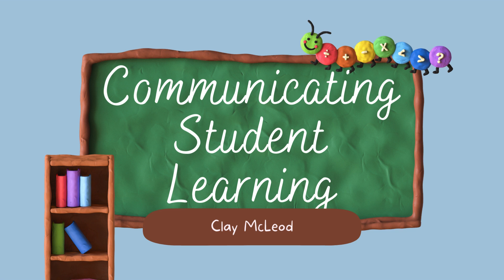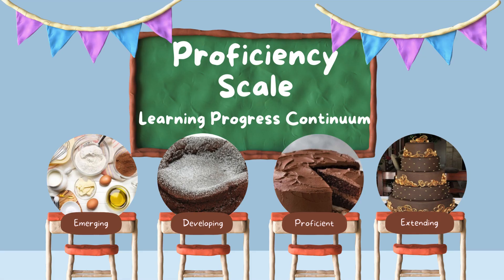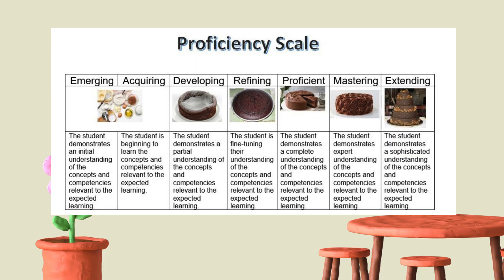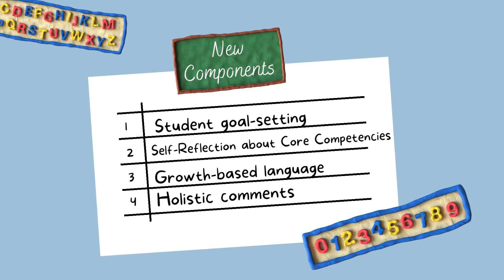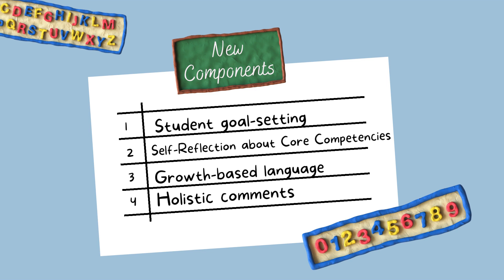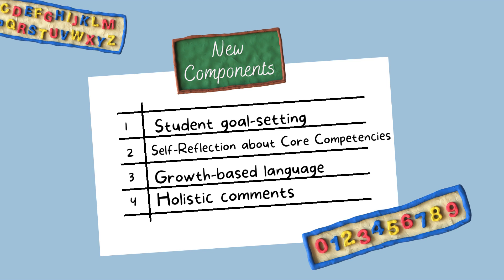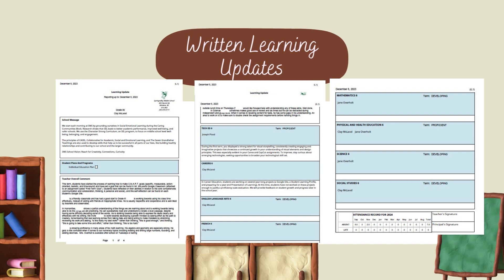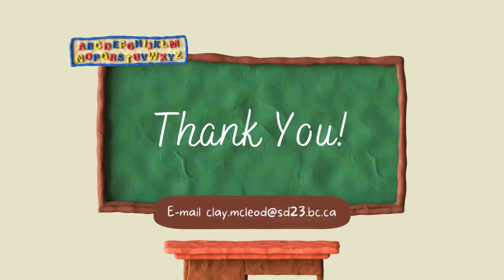Communicating Student Learning 2023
This video explains some of the new and potentially unfamiliar components of written learning updates in BC this school year, and it explains why we have moved towards this new approach to communicating about student learning.